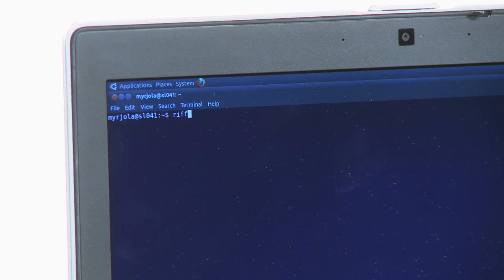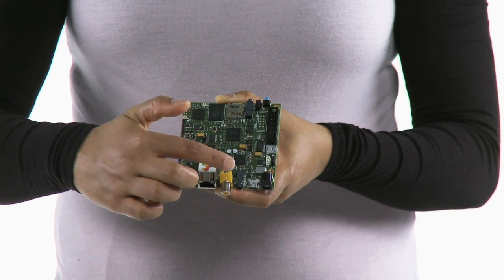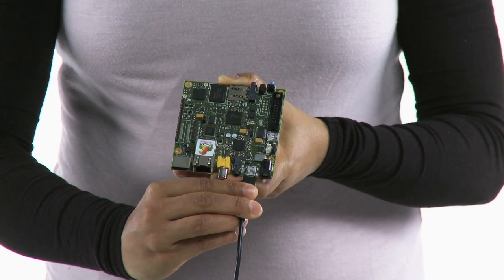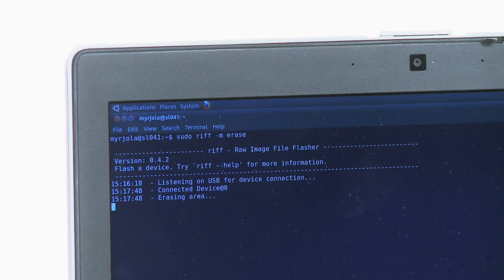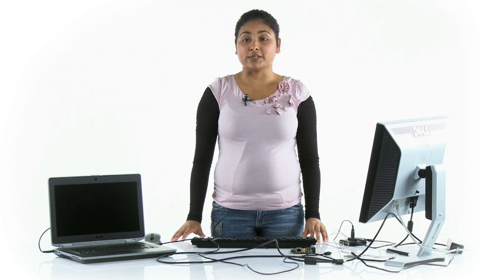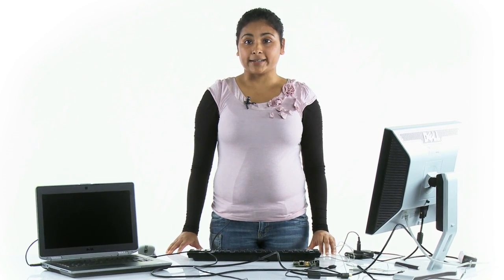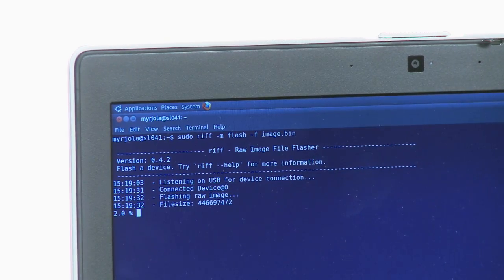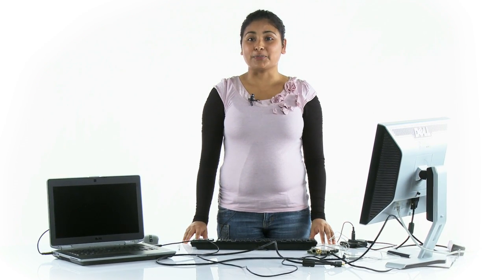"Snowball" developer board -- How-to update software by Movial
This video illustrates the simple steps needed to update software on the SNOWBALL developer board.